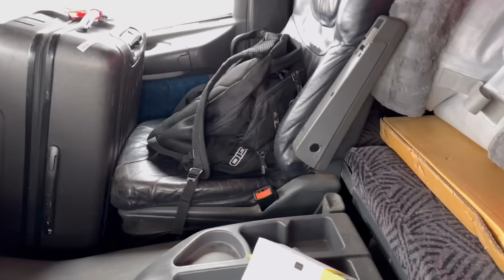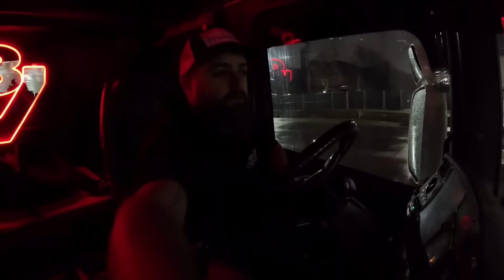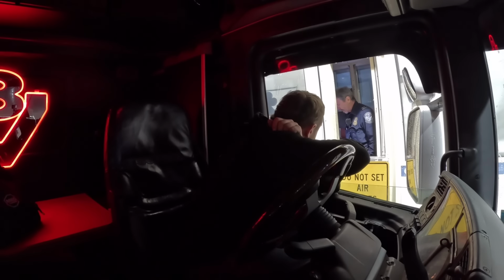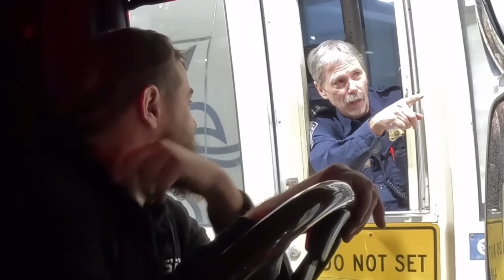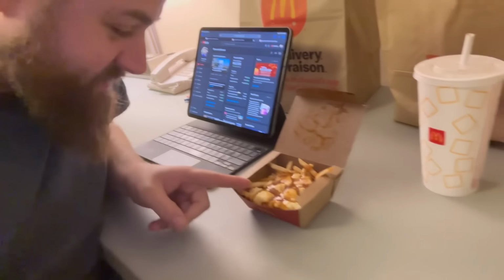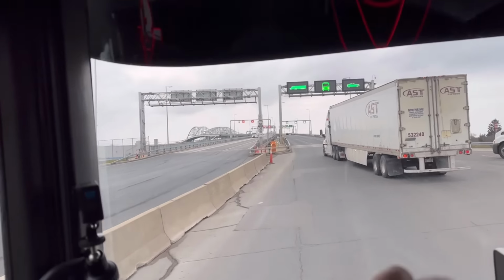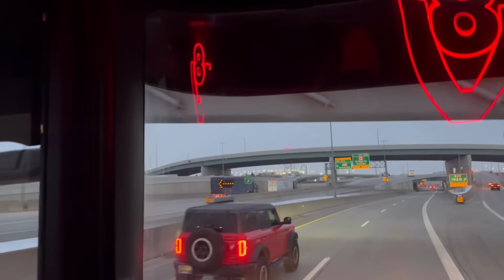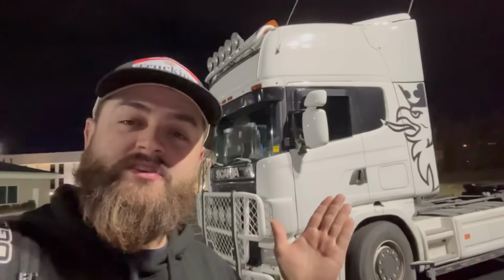I Was DEPORTED Back to the CANADA from USA, My New Scania Semi Truck Towed Away?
for the import help! Check them out!
Who’s ready to take home THE Blue Collar the Cabover?

Get Instant Job Matches!